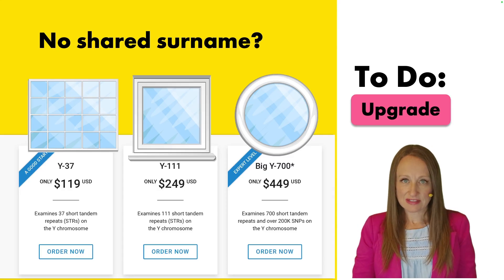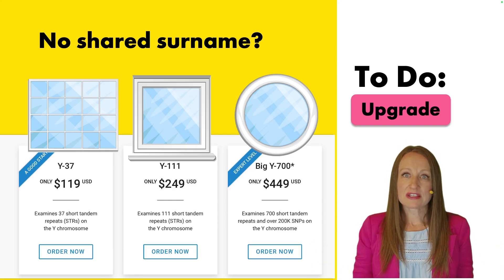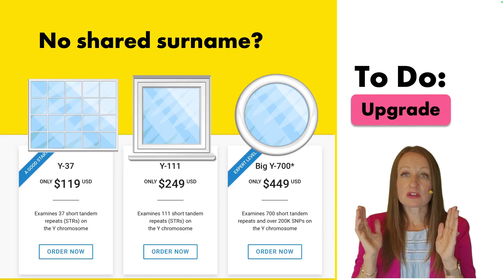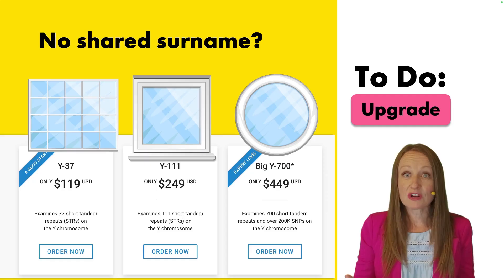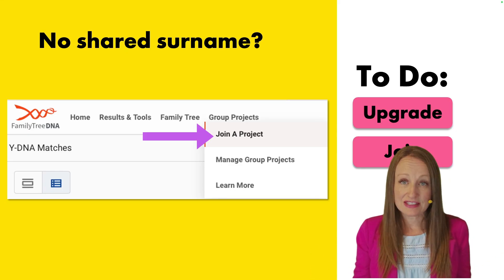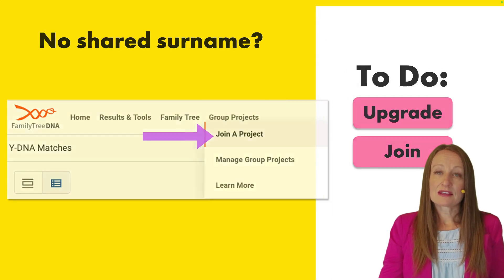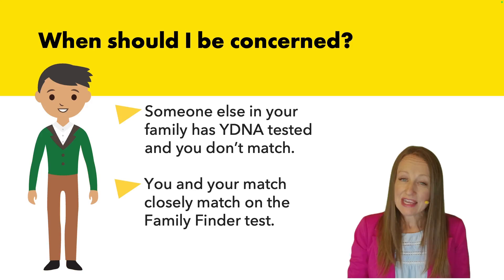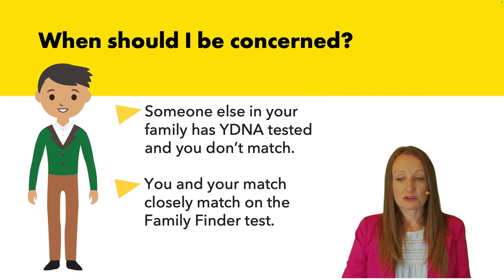Why Your DNA Matches Don’t Share Your Surname (and What to Do About It)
Frustrated because your DNA matches don’t share your last name? You’re not alone and it doesn’t necessarily mean your DNA is wrong! In this video, you’ll learn exactly why this happens and what to do next.

You’ll discover:
The #1 reason your DNA matches don’t show your surname

How upgrading your test (37 → 111 → Big Y-700) can narrow the relationship window
Why joining FamilyTreeDNA projects clarifies surname connections

When “no surname match” might signal a break—or a surprise—in your family tree

Your DNA doesn’t have to be confusing. With the right tools, you can turn puzzling matches into powerful family history discoveries.

Want to learn more about your DNA ethnicity results?

Want to learn more about Finding Birth Family with DNA?

If you have unknown DNA matches in your match list, then you need our free guide, Finding Ancestors with DNA.

We're here to help! Come ask us questions or explore our many guides to find answers yourself.

Track your progress, document your findings and unlock the full potential of your DNA journey with Your DNA Guide - the Book & Your DNA Guide - the Workbook.